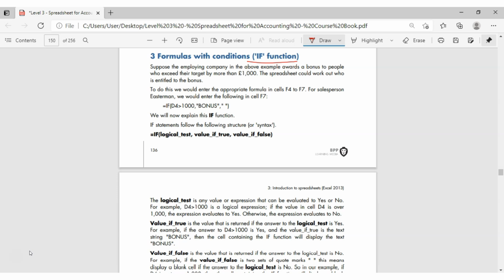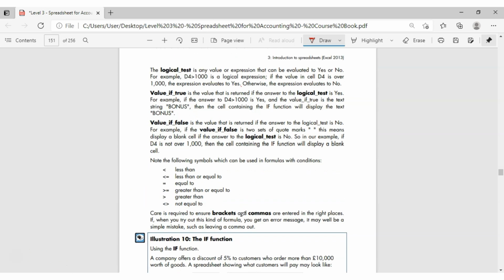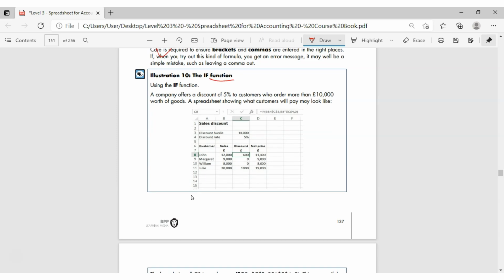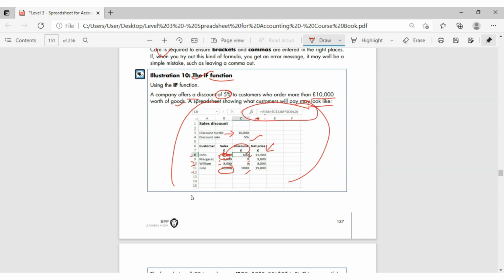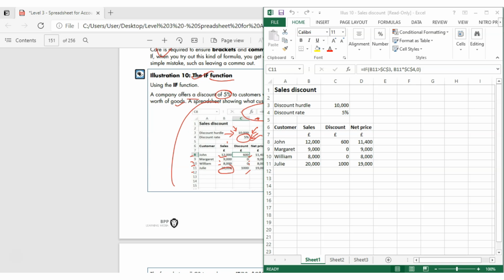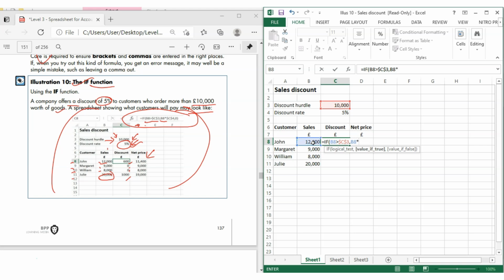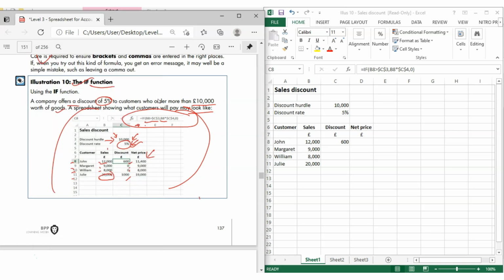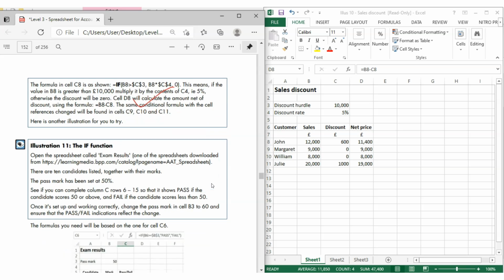AAT level 3 MATS Microsoft Excel "If function"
This video tutorial for AAT level 3 MATS students learning microsoft excel. The topic is "if function"